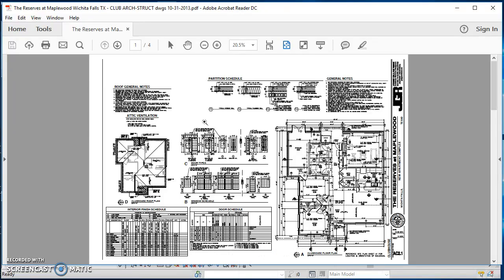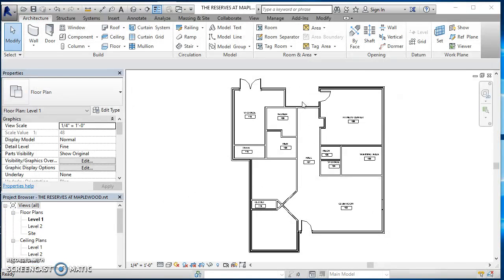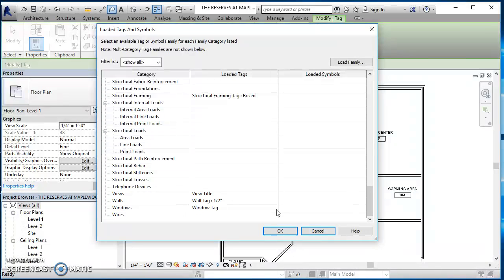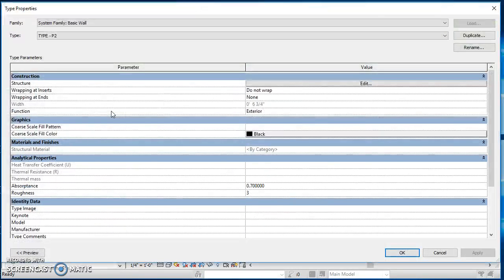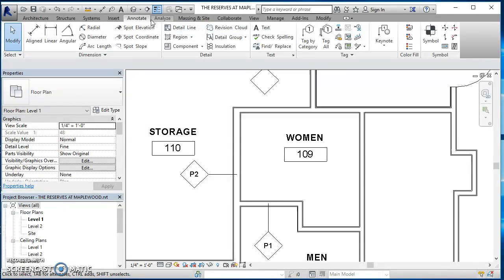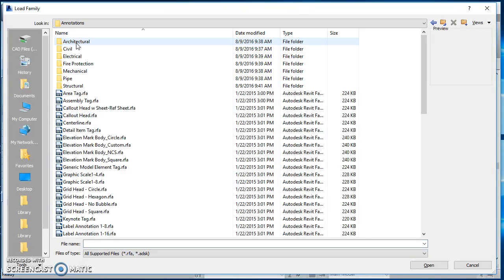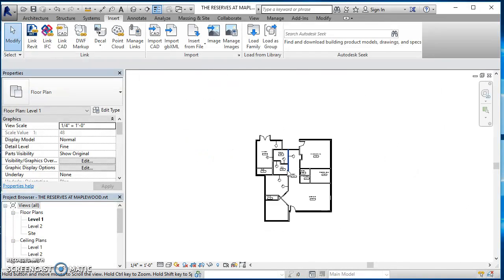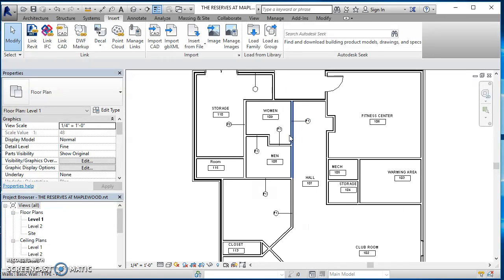Adding Wall Tags in Revit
This video demonstrates how to add wall tags to a Floor Plan. Also, I review how to update a family to update type property information. In addition, I review how to use the filter option when selecting objects.